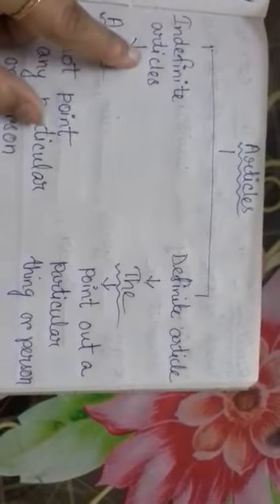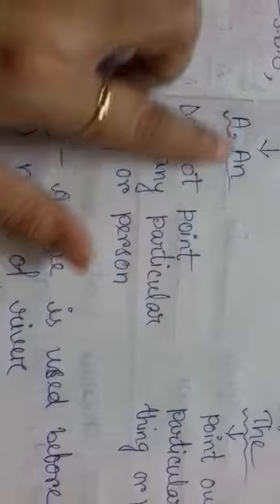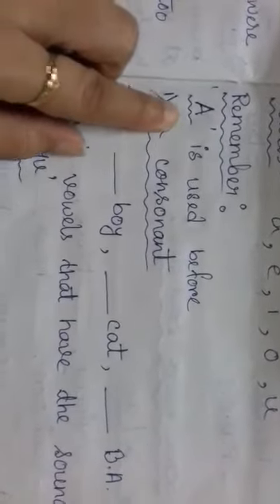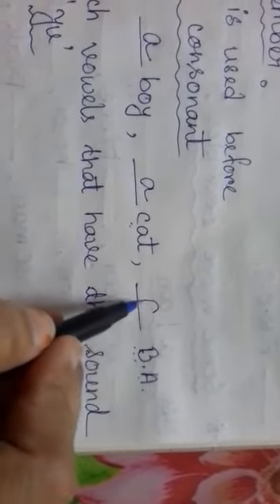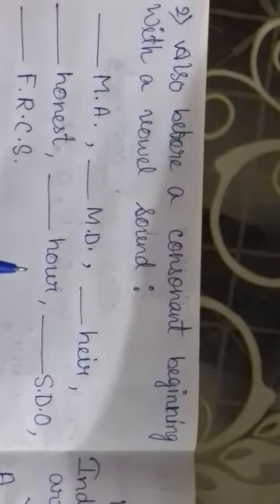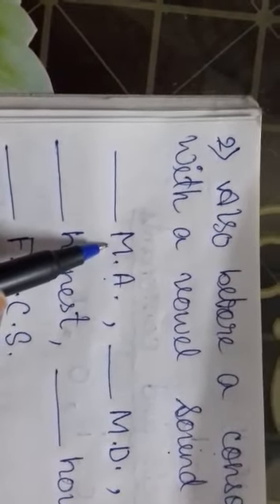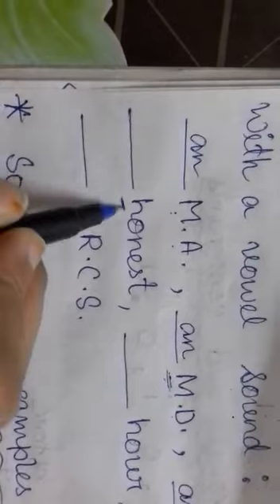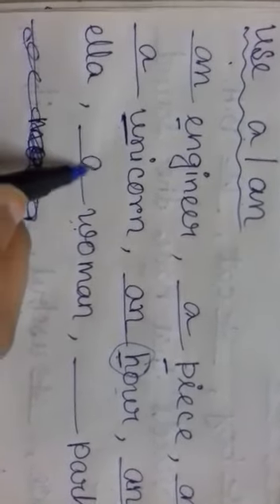CLASS- II // ENGLISH-I // PLACEMENT OF ARTICLES, UNDERSTANDING VOWELS AND CONSONANTS // PART-2